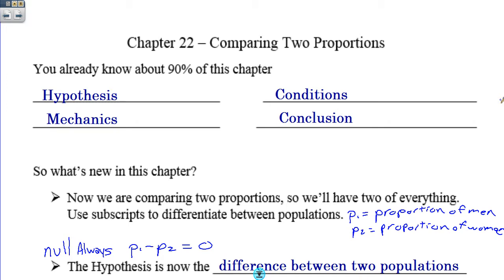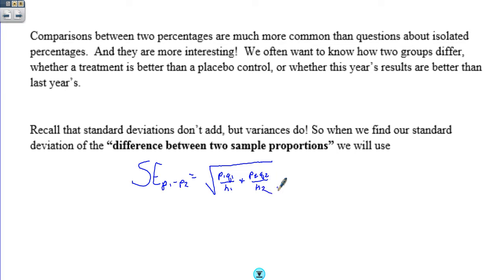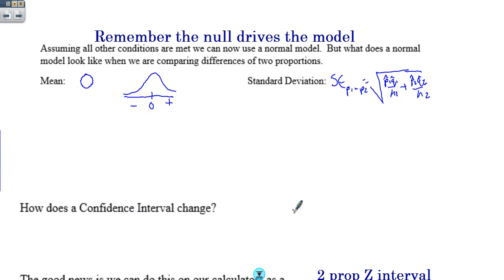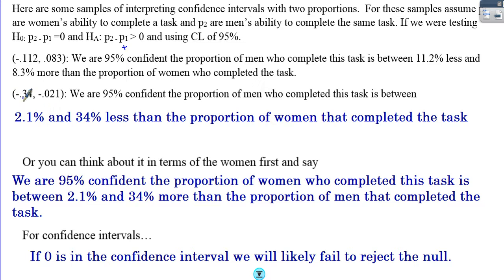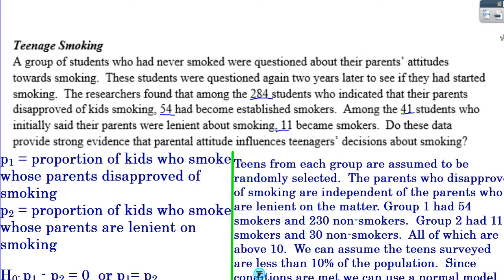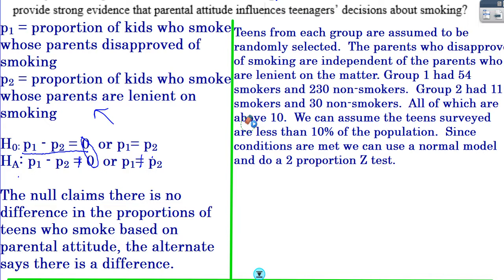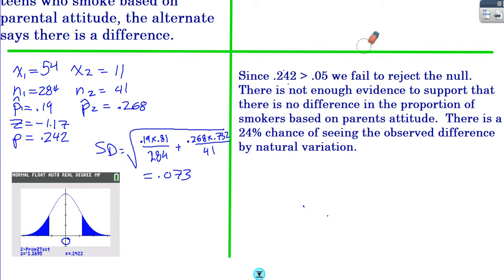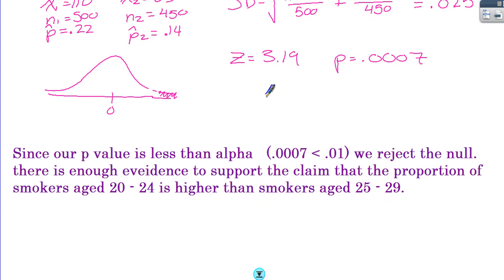AP Stats CH 22 - 2 Prop Z - Test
How to run a 2- Prop Z Test